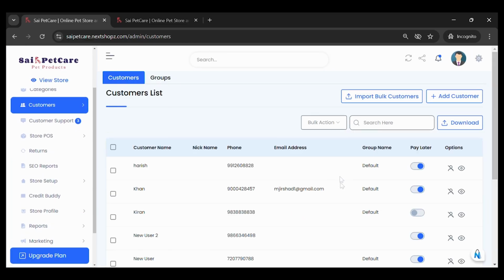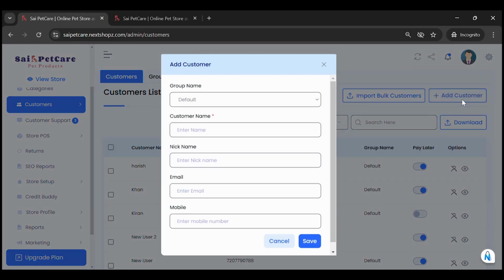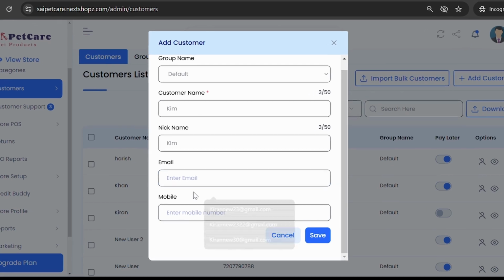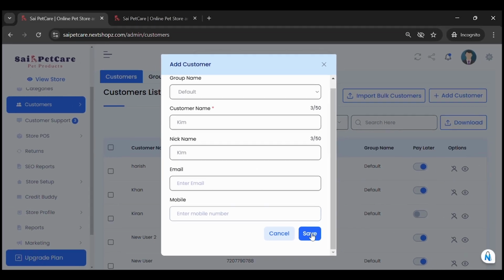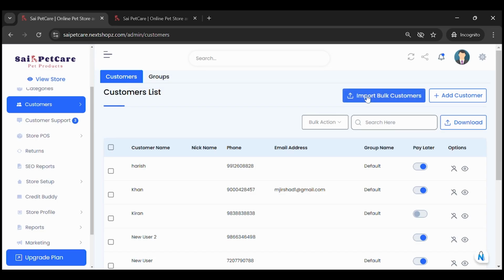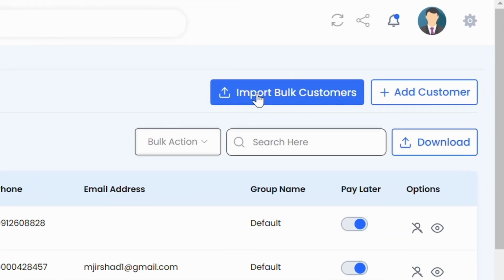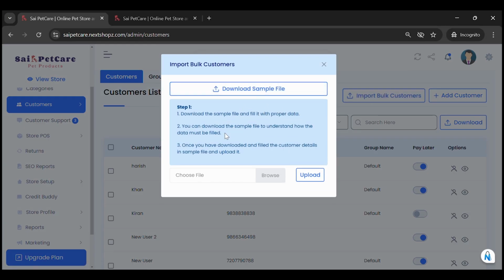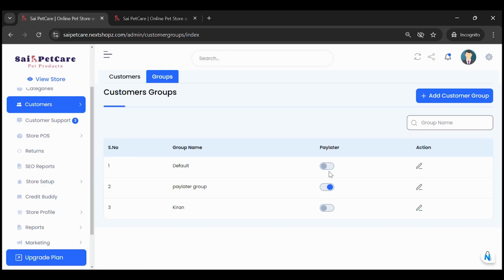How to Add and Manage Customers on NextShopz | Build Strong Customer Relationships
Managing your customers effectively is crucial for growing your online business. In this tutorial, we will guide you through the process of adding and managing customers on NextShopz, ensuring seamless customer interactions and a smooth shopping experience. You'll learn how to add new customers manually, manage customer accounts, and track their orders and purchase history. By understanding your customers better, you can offer personalized deals, improve customer support, and build long-term relationships. Watch now and take your online store to the next level with NextShopz's powerful customer management features!